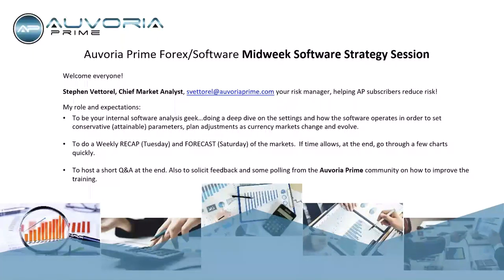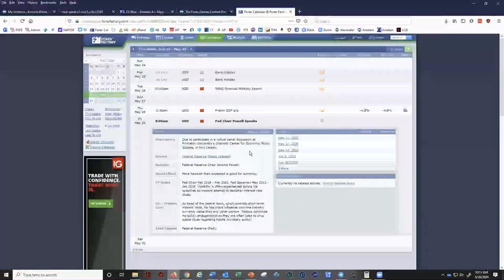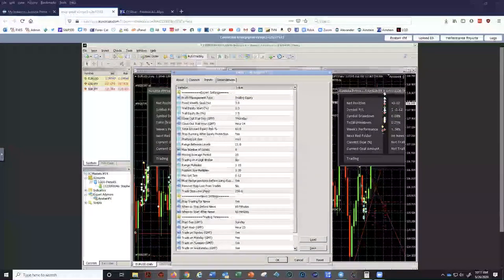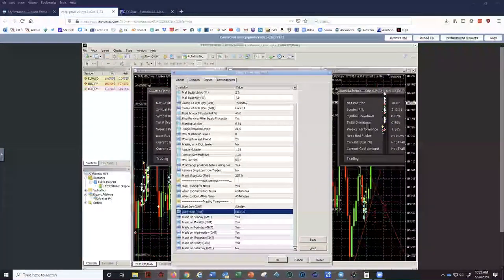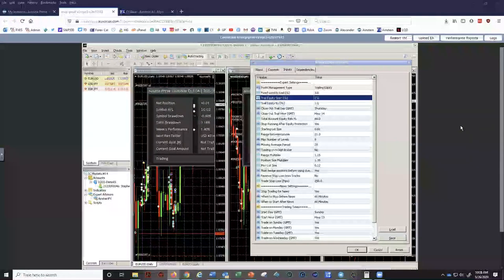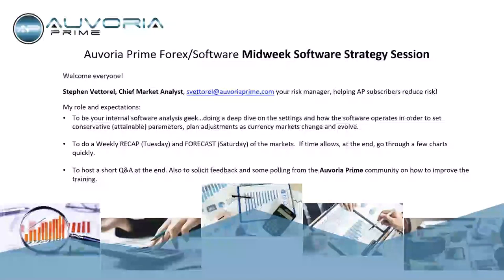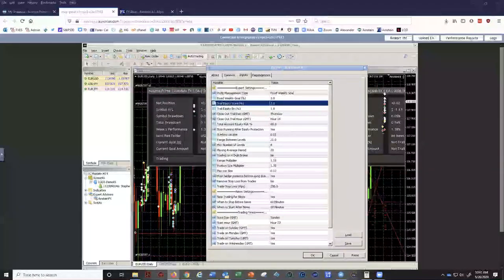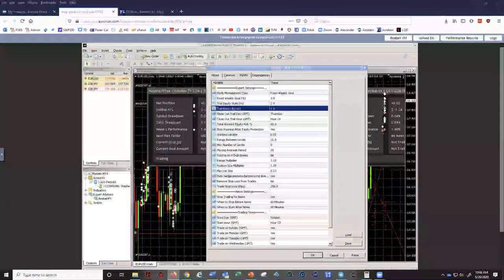May 26, 2020 - Midweek Strategy Session